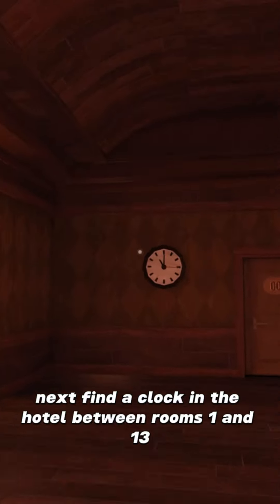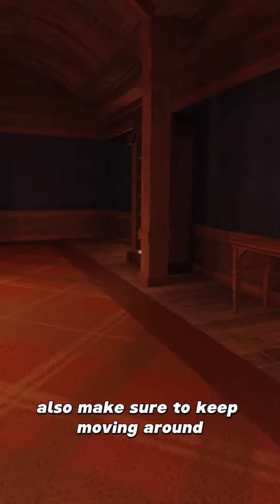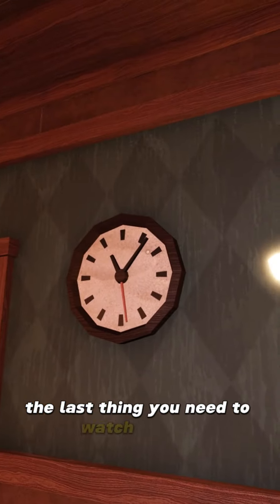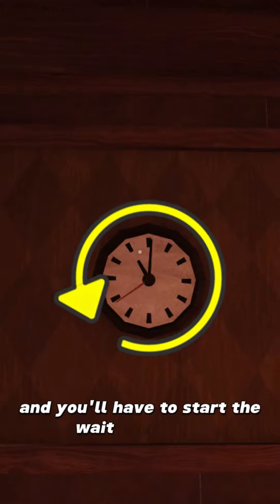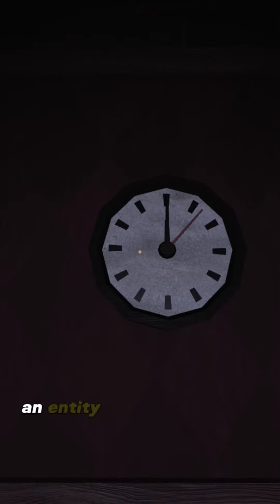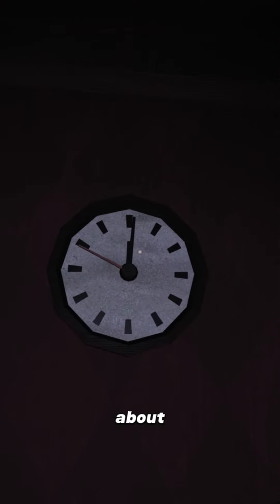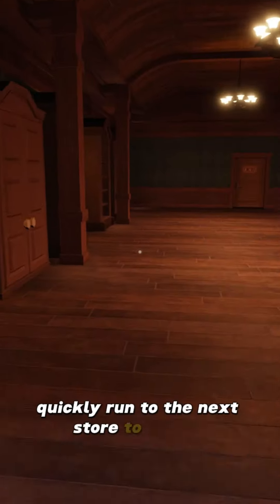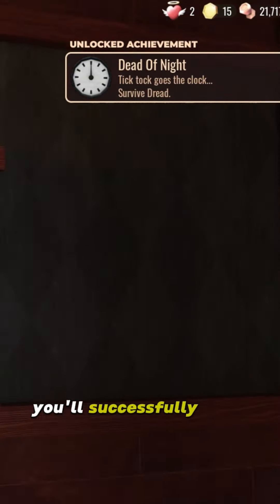How to get the Dead Of Night badge in doors (roblox)